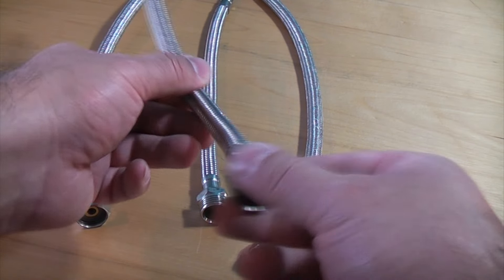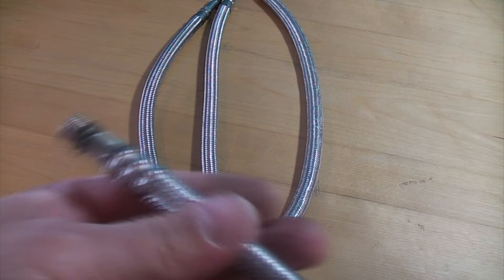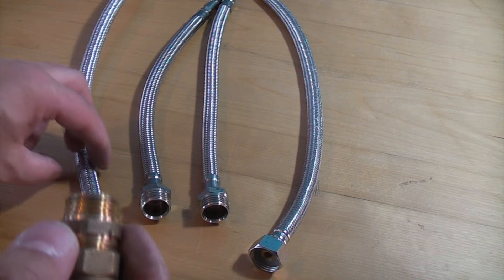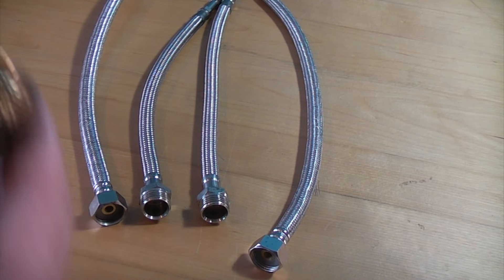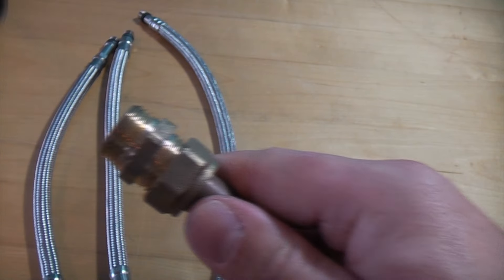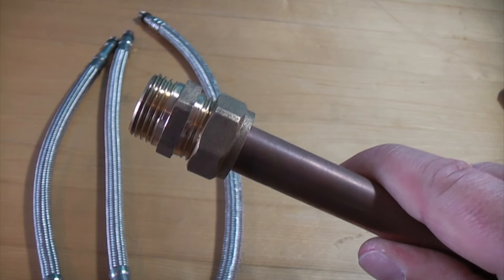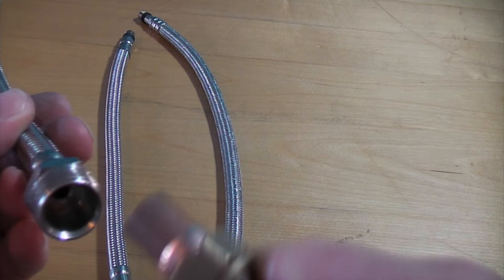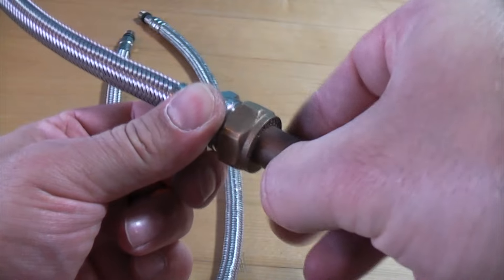How to connect flexi tails - Ultimate Handyman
Flexi tails or flexible tap connectors often require connecting to a 15mm supply pipe, but it is not always clear what type of fitting you should connect them to, this should help understand which fitting to use.